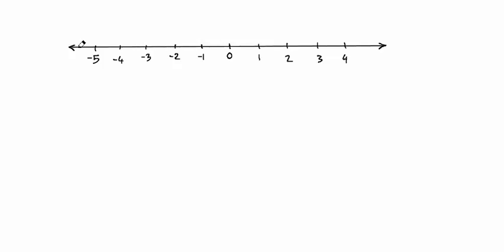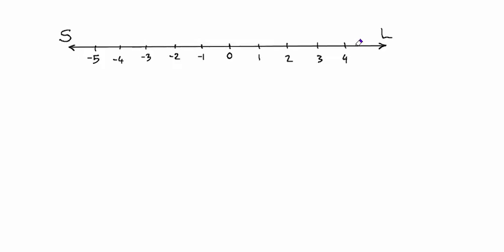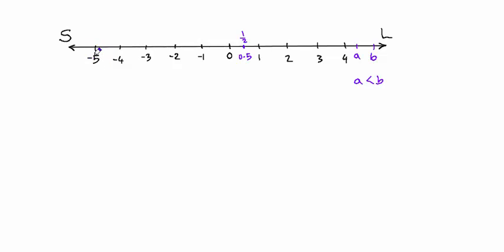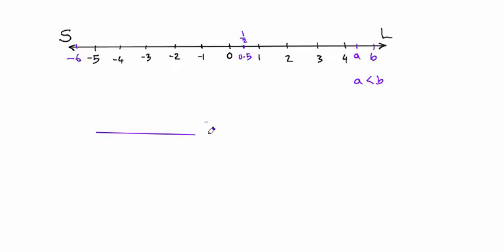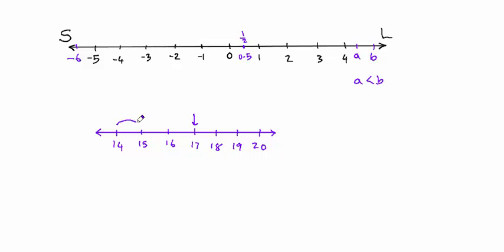Representing numbers on a number line